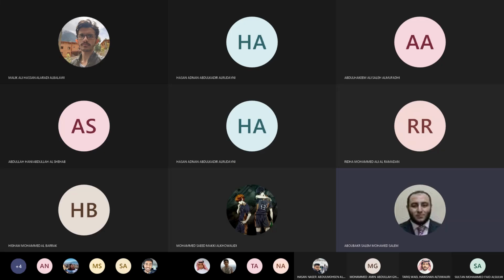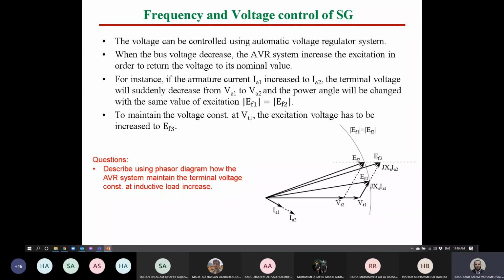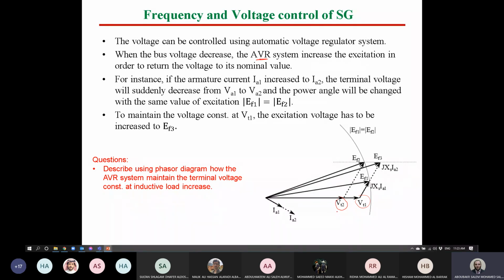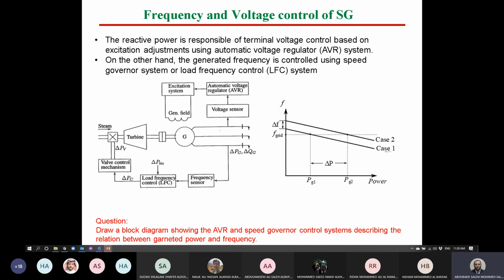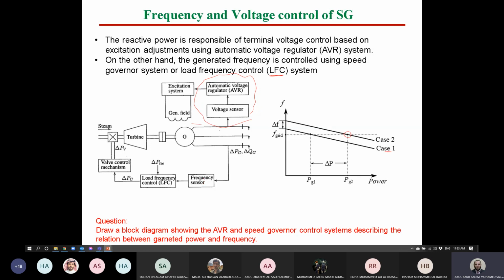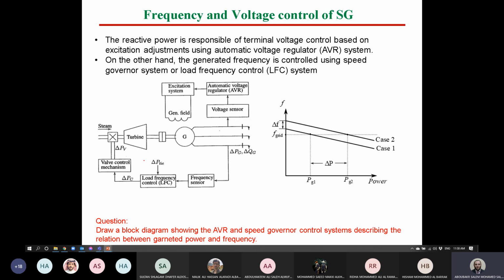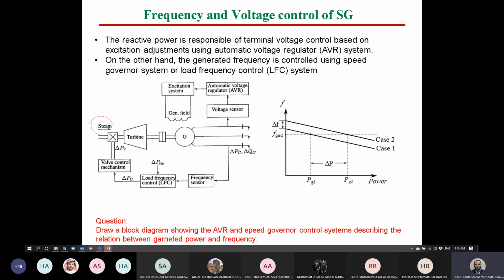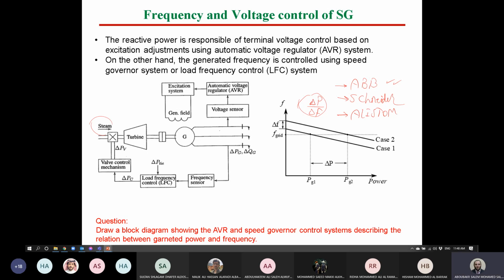Class 05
Synchronous Machines Class 05